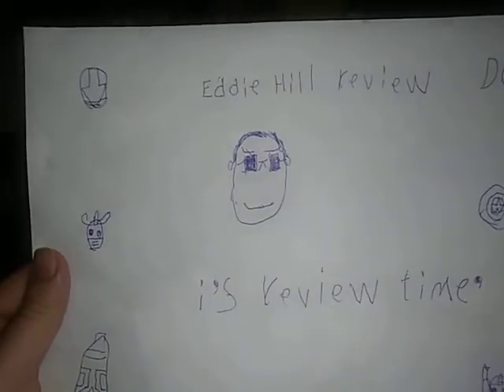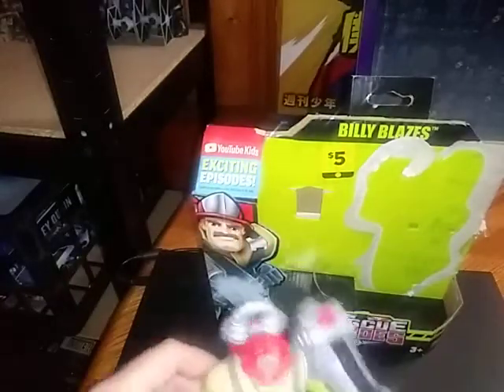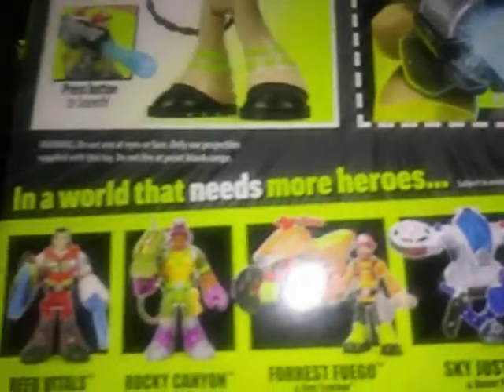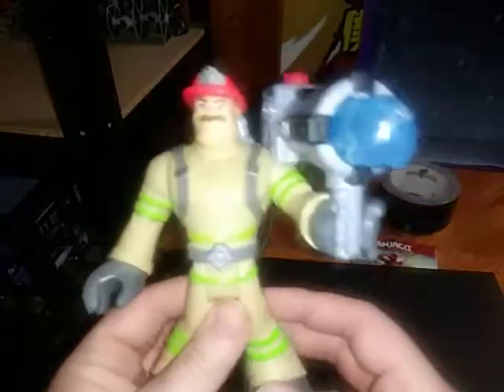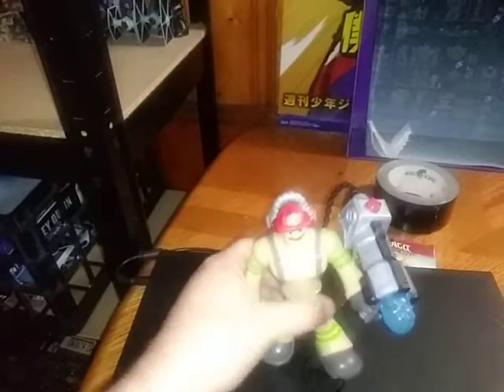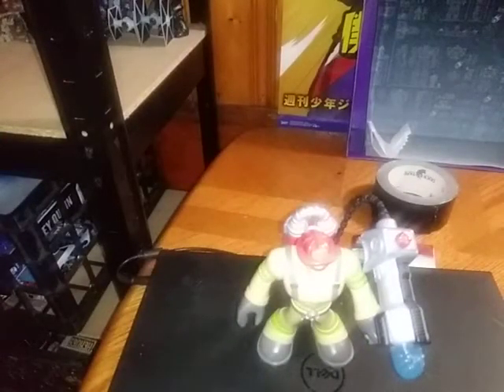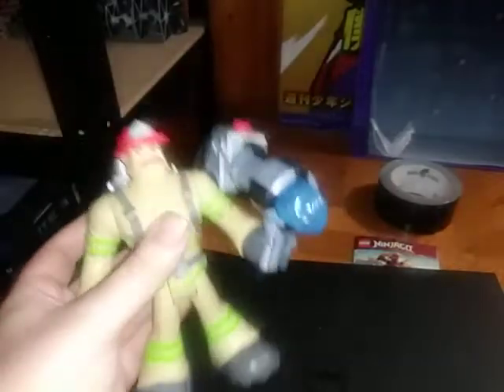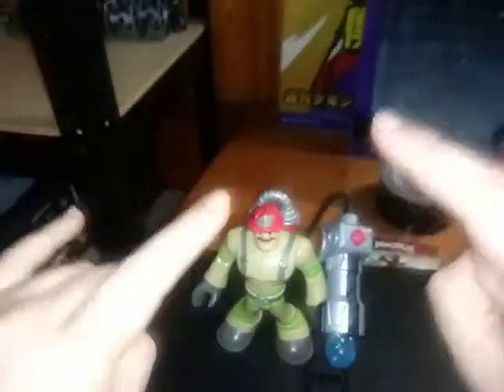EDDIE HILL REVIEWS: FISHER PRICE-RESCUE HEROES--BILLY BLAZE ACTION FIGURE 8/24/20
EDDIE HILL REVIEWS: FISHER PRICE-RESCUE HEROES-EXCLUSIVE LINE-YOUTUBE FOR KIDS-BILLY BLAZE ACTION FIGURE    8/24/20